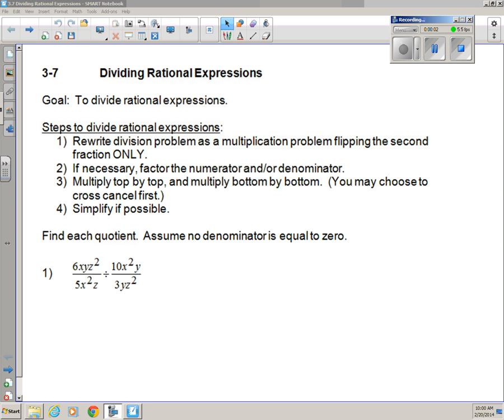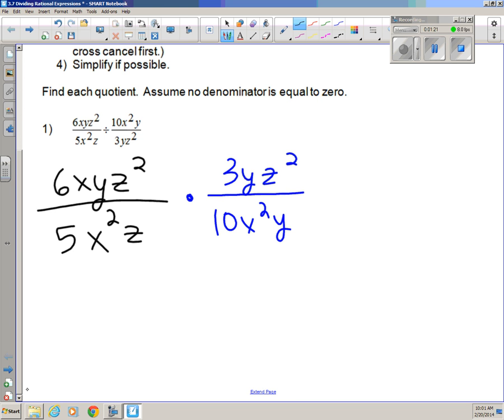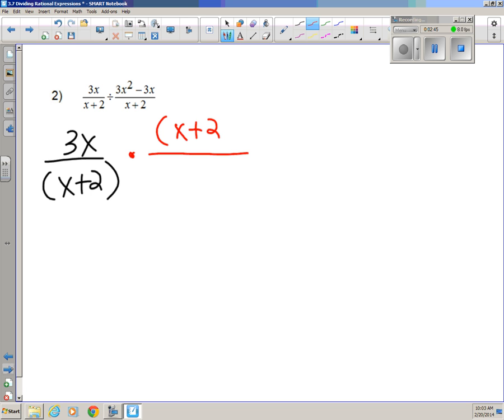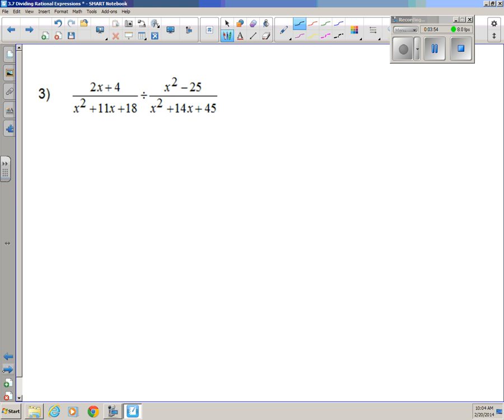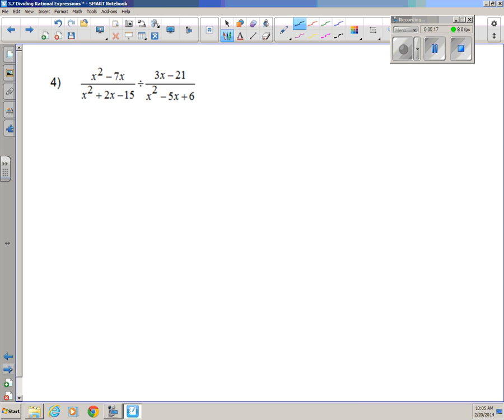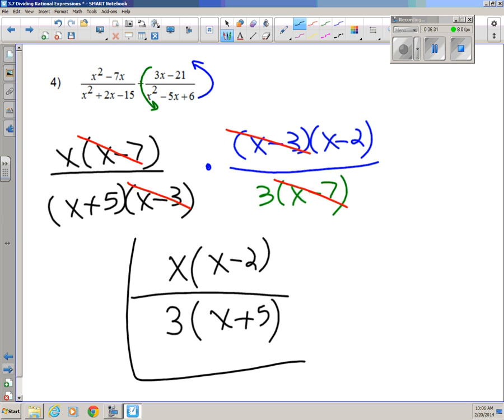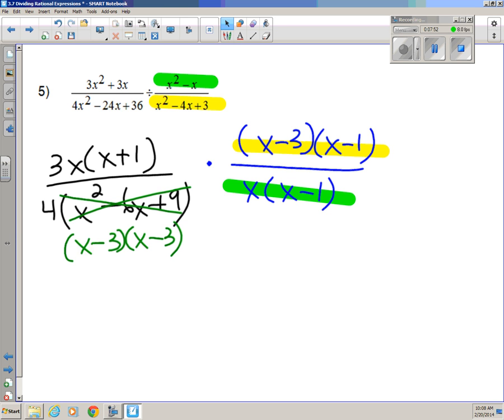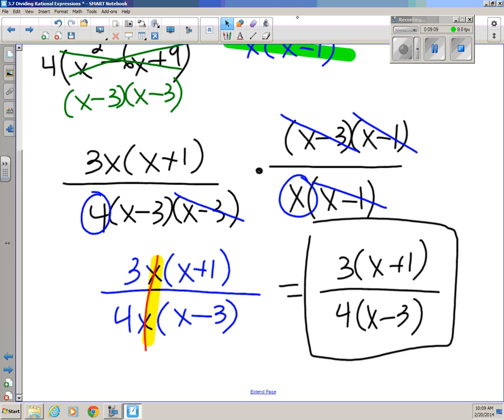3 7 Dividing Rationals